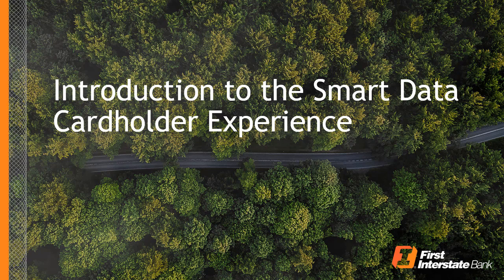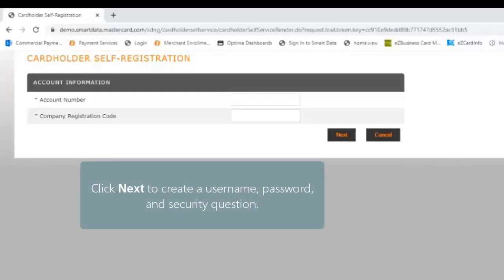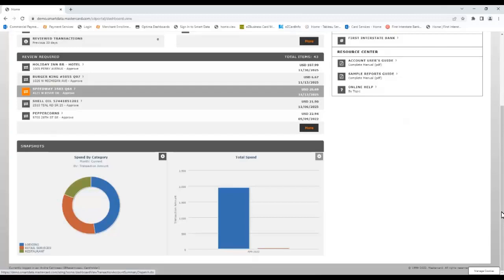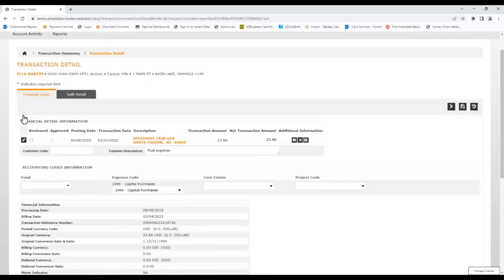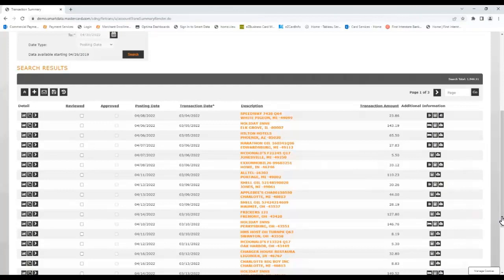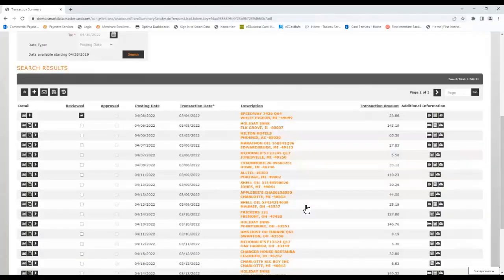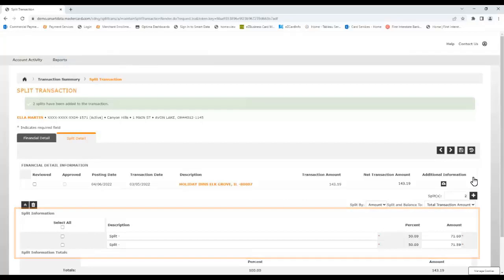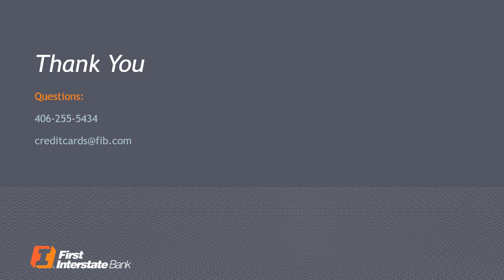Introduction to the Smart Data Cardholder Experience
This video will cover the essential topics you need to get started with Smart Data, including completion of the self-registration process to gain access to the system.